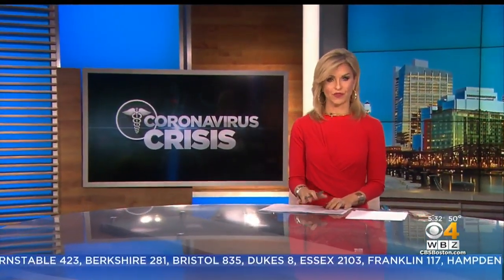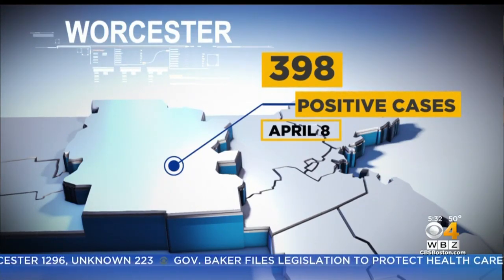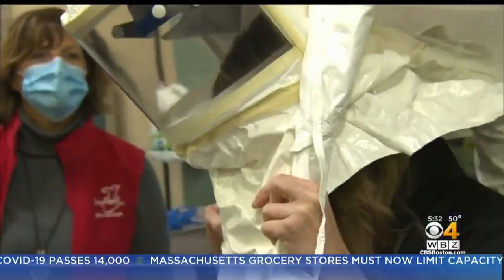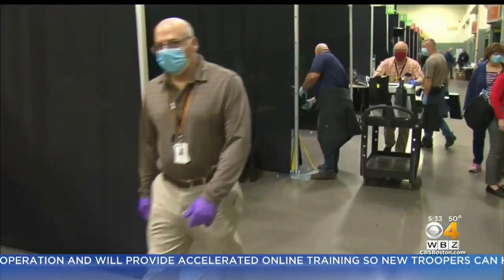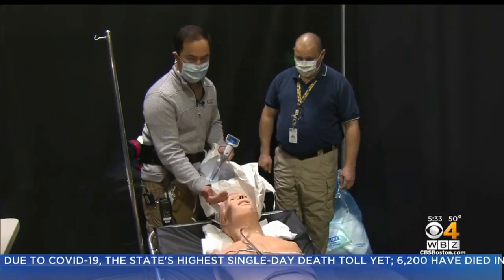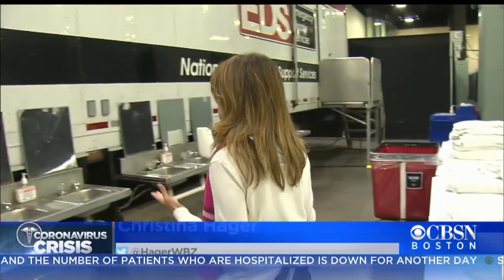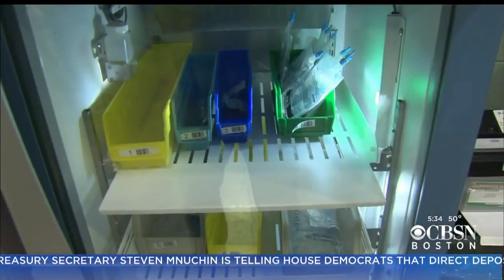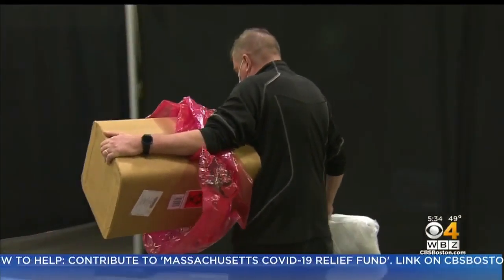DCU Center Readies For Opening Day As Coronavirus Field Hospital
Hello, Boston News channel updated every day